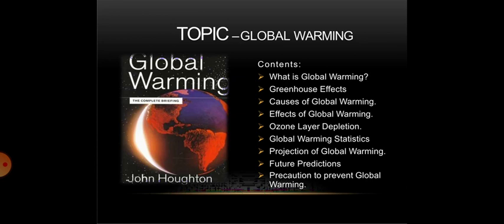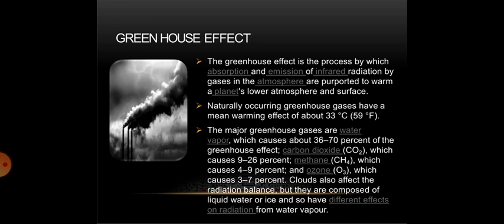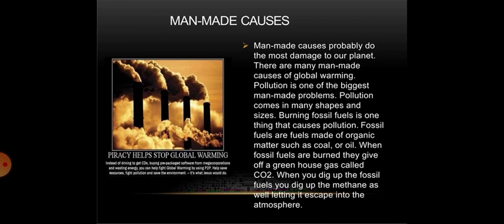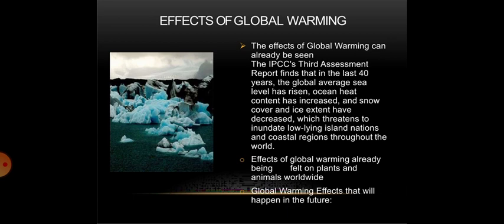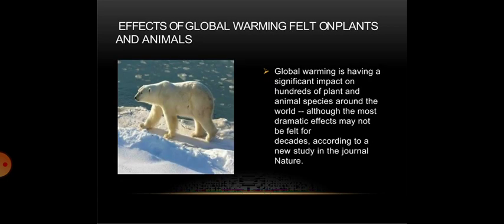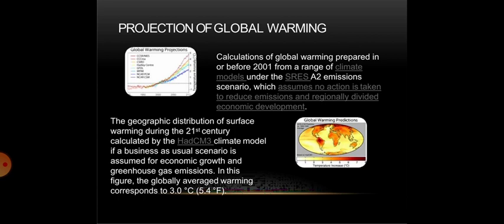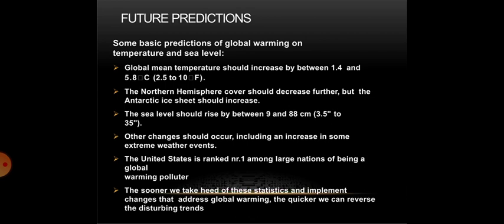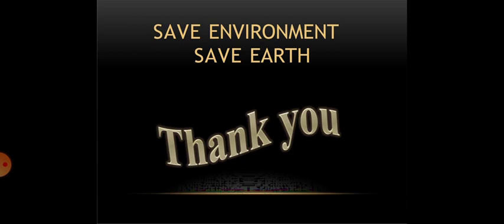Global warming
B.sc FORESTRY 2nd semester, Fundamentals of Soil Science